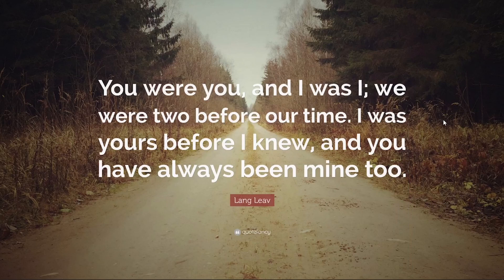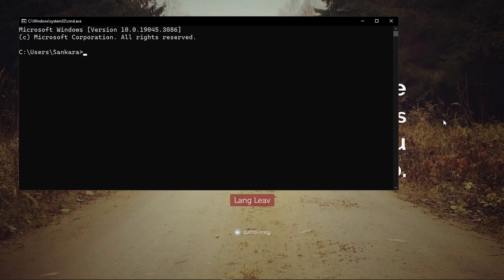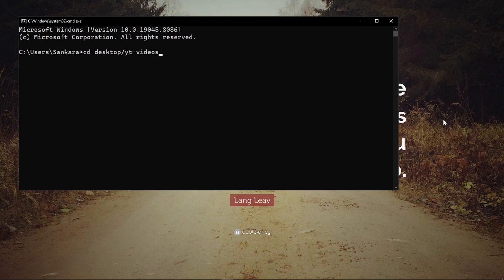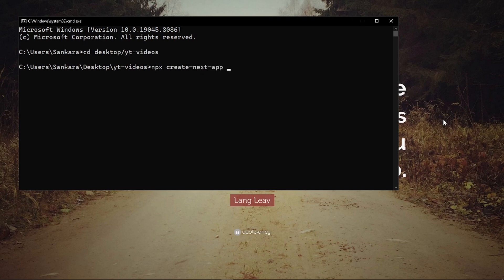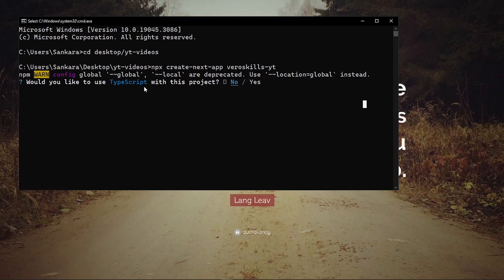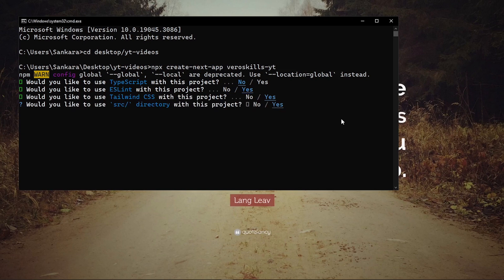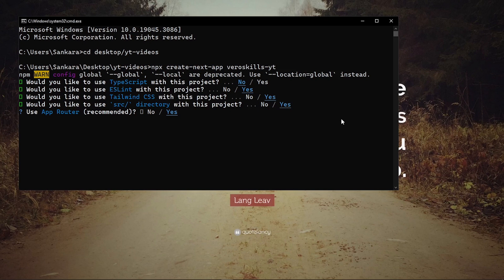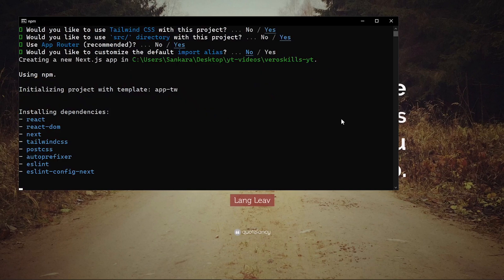I lagged so hard